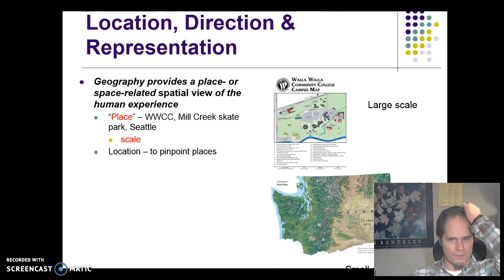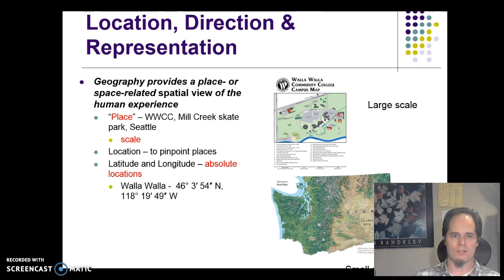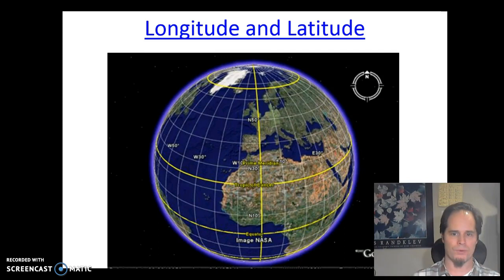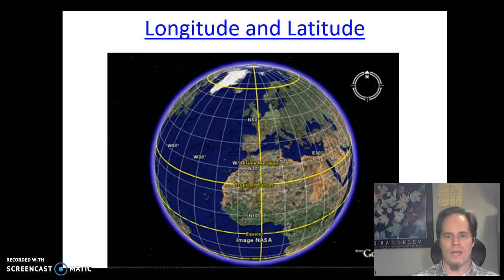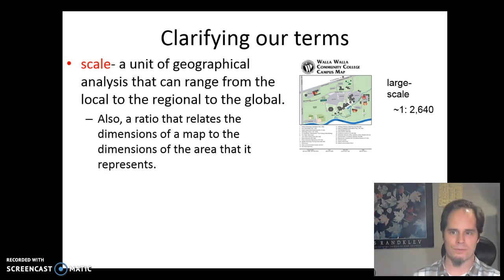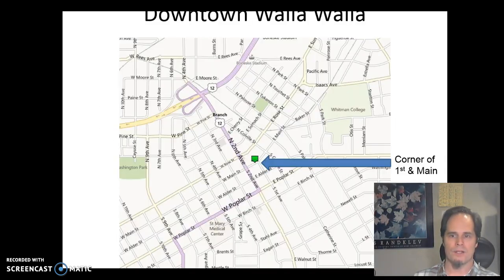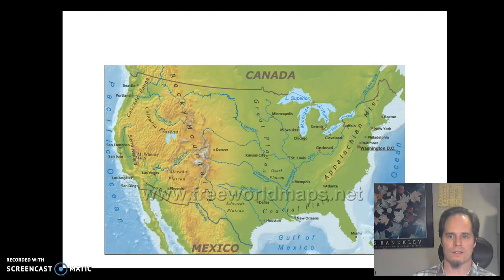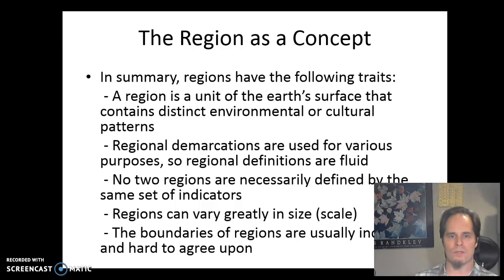Getting Started with Geographic Terms:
Location, scale, place, area & region